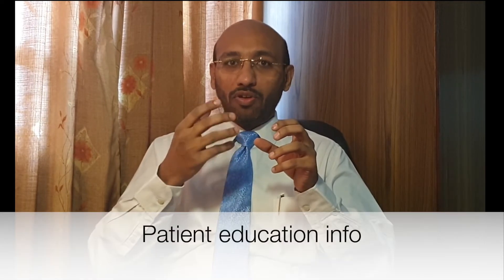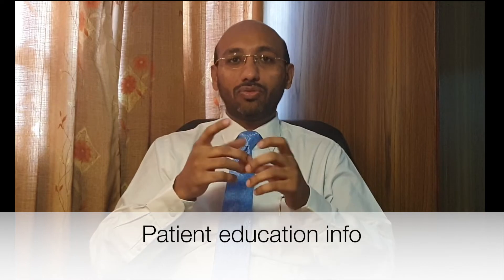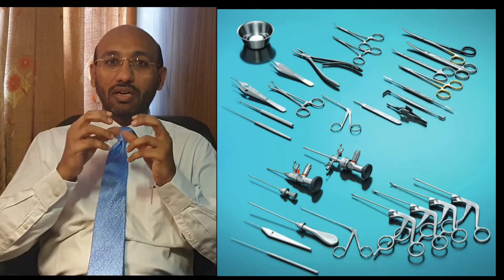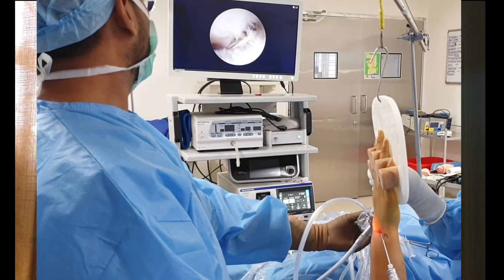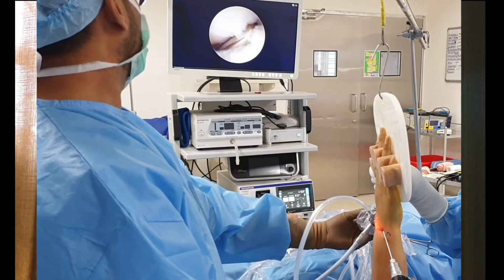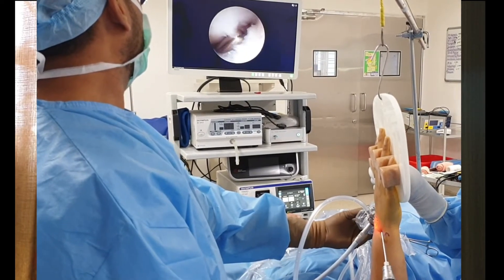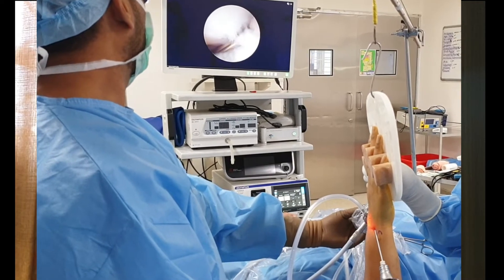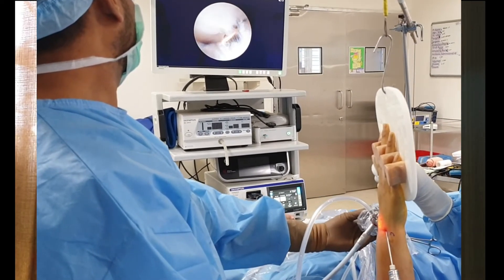Wrist arthroscopy- Dr Darshan Kumar A. Jain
This video provides basic information on the wrist arthroscopy. Its uses and advantages.

Hand Surgery, Orthopedic & Eye Clinic
Bangalore,